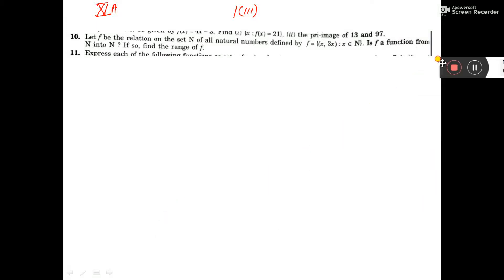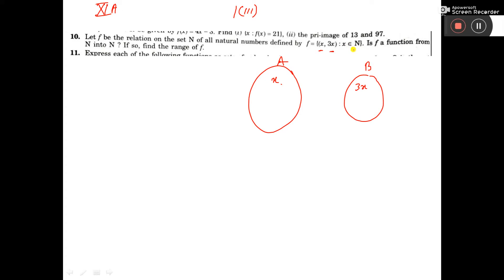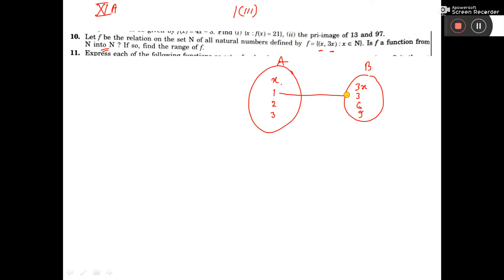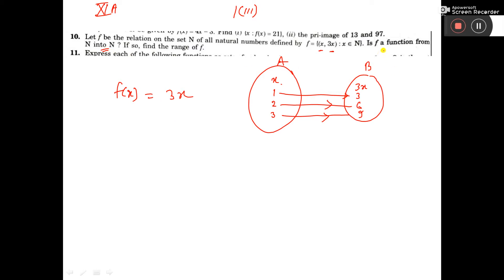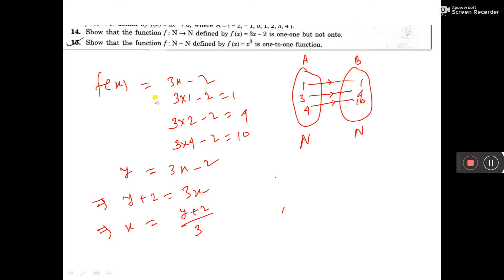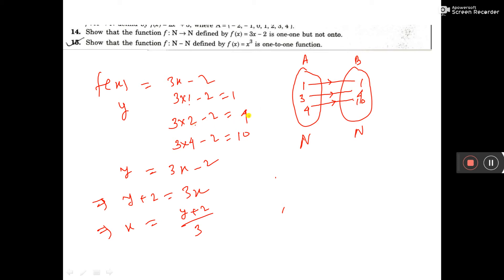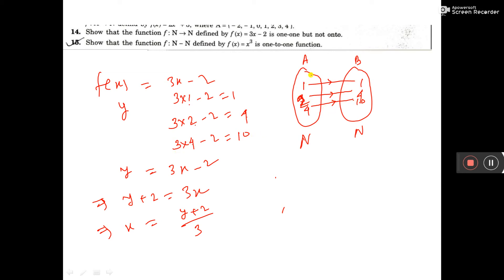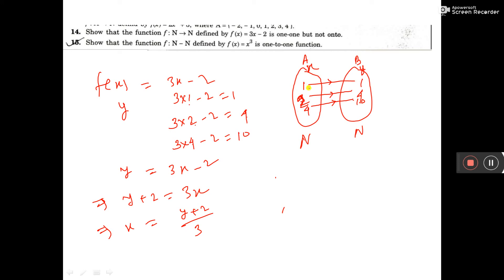xi A 1III 10 Function